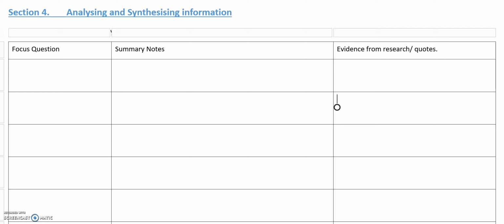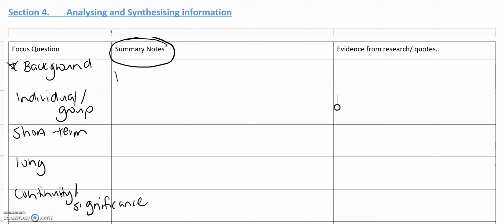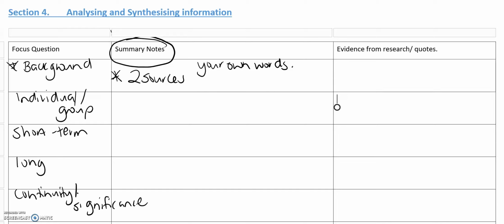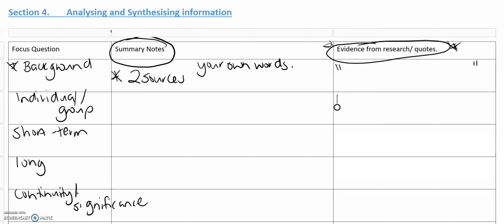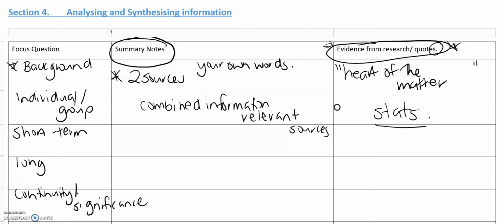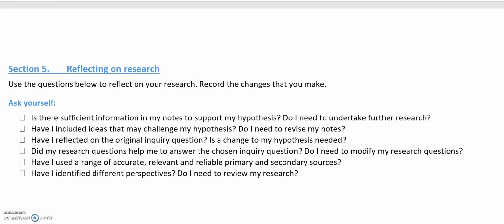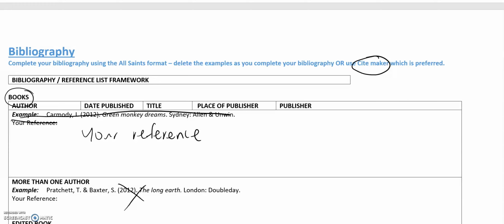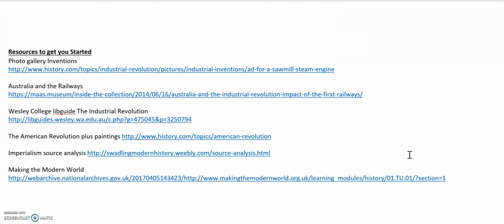Yr 9 Inquiry 4